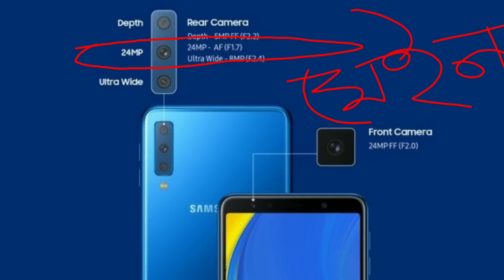Samsung A7 ৰ 3 টা camera ই কৰে কি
Samsung A7 triple camera explained and Why now day days number of cameras are increasing on a smartphone I explained in assamese language